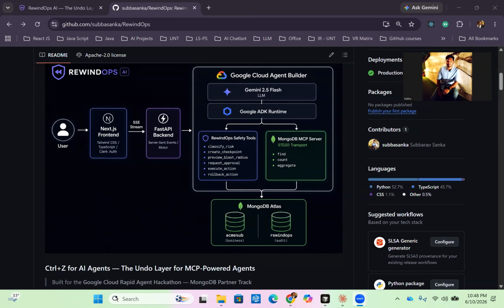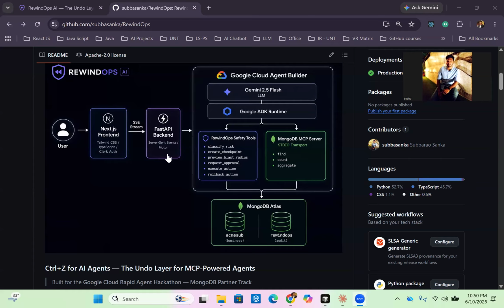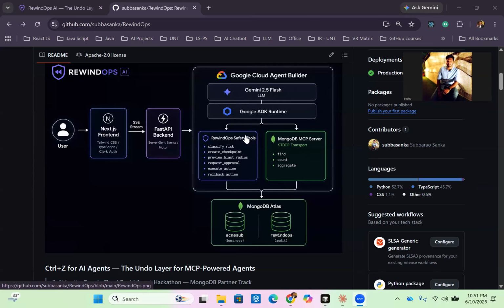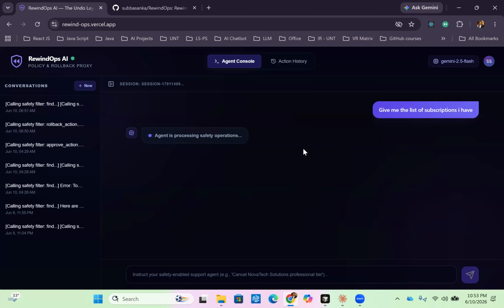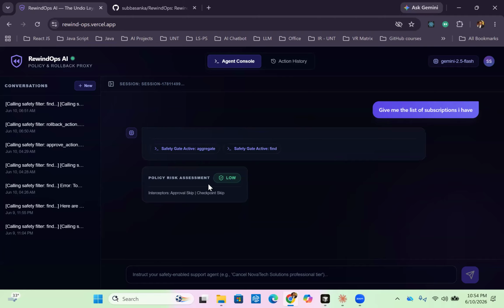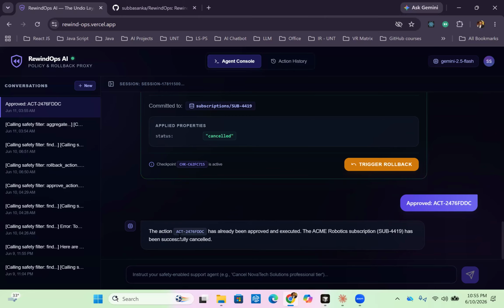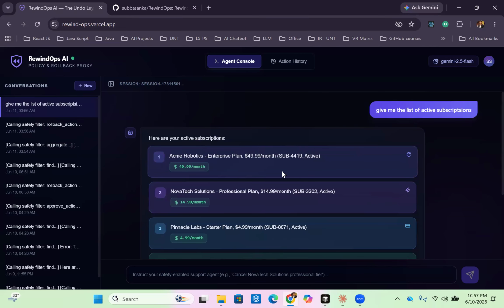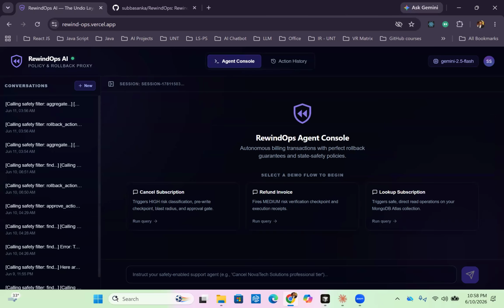RewindOps AI: The Undo Layer for MCP-Powered Agents (Google Cloud Hackathon Demo)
RewindOps AI is the undo layer for MCP-powered agents — making risky AI actions observable, approval-gated, and fully reversible.

What if an AI agent cancels the wrong subscription or changes the wrong customer record? Logging isn't enough. You need rollback.

In this demo, we show how RewindOps wraps a Gemini-powered support agent with six safety layers:
• Risk classification
• State checkpointing (MongoDB snapshots before every write)
• Blast radius preview (Gemini explains what will change)
• Human approval gate
• Execution receipts
• One-click rollback

Built for the Google Cloud Rapid Agent Hackathon — MongoDB Partner Track.

🏗️ Architecture
User → Next.js (Vercel) → FastAPI (Google Cloud Run) → Gemini 2.5 Flash (Google ADK)
Reads: MongoDB MCP Server (find, aggregate, count)
Writes: RewindOps safety pipeline (classify → checkpoint → approve → execute → rollback)

🛠️ Tech Stack
• MongoDB Atlas + MongoDB MCP Server
• FastAPI · Next.js · Clerk